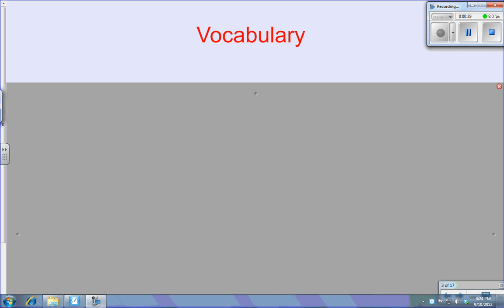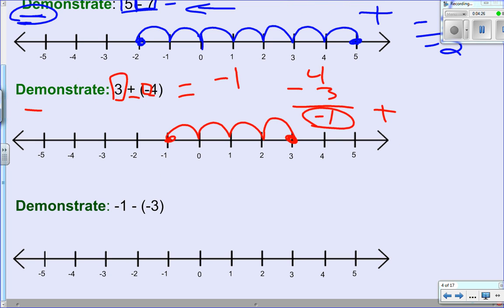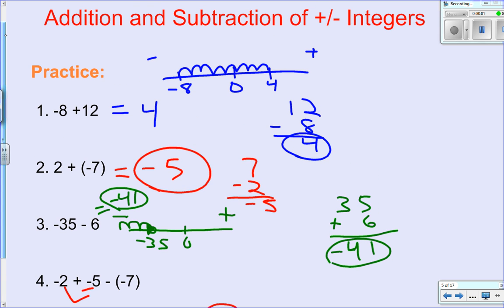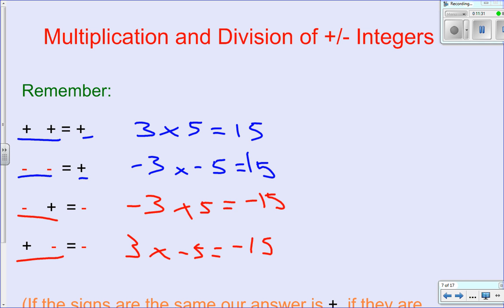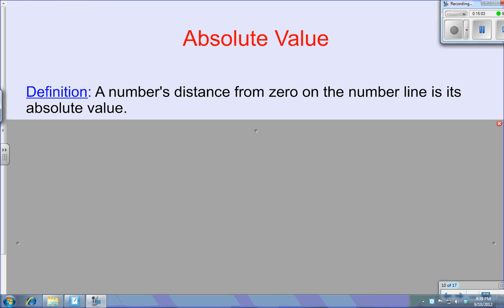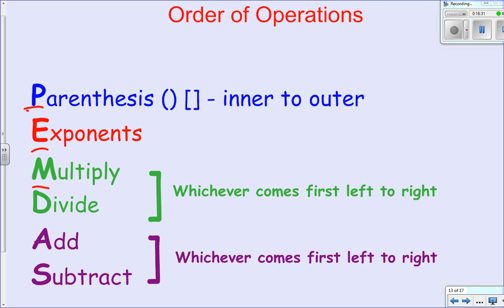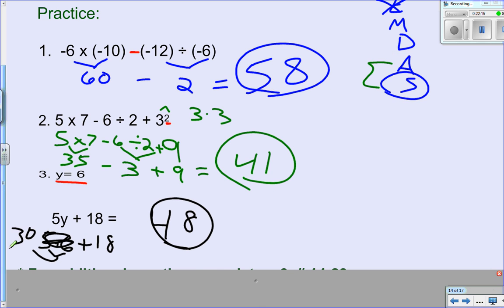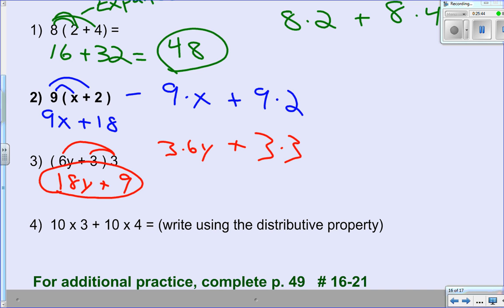Chapter 1 Test Flip